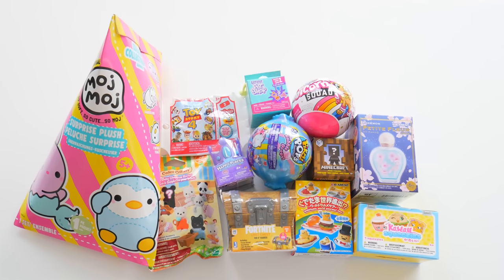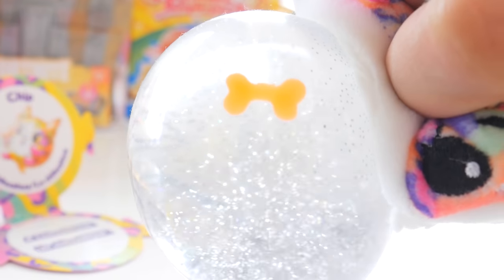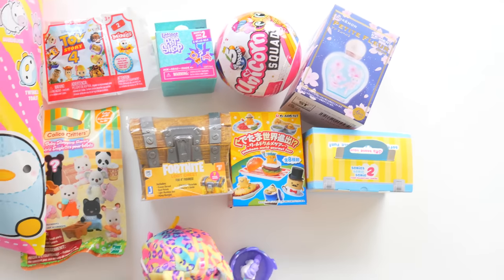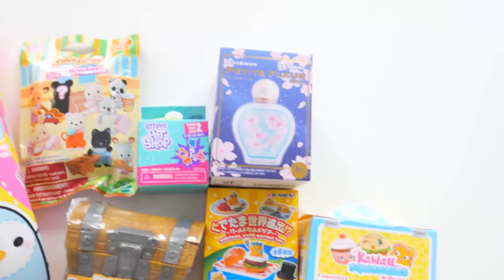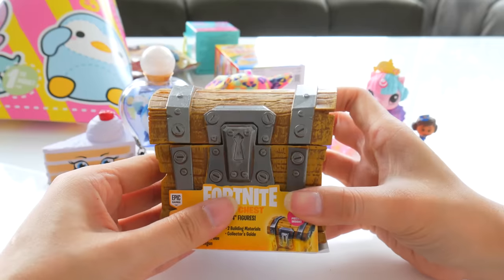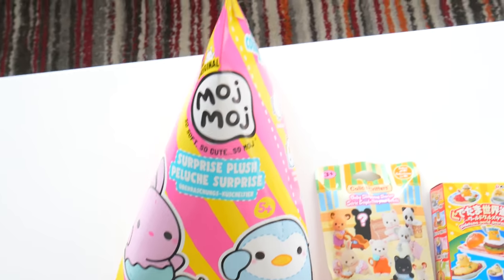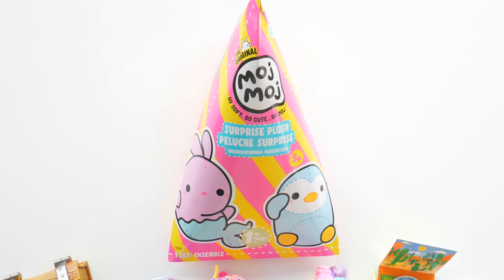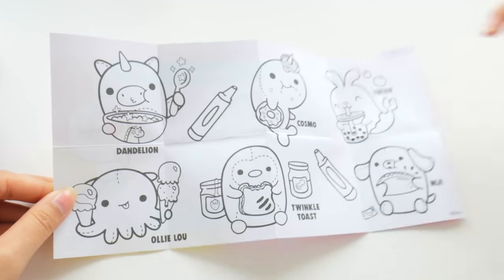Random And Mixed Loot Opening Surprise Blind Bag Toys Unboxing #29 | H5Kids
Random And Mixed Loot Opening Surprise Blind Bag Toys Unboxing #29
We've got Moj Moj Surprise Plush, Pikmi Pops Bubble Drops, Fortnite Loot Chest, Minecraft Mini Figure, Toy Story 4 Mini Figure, Shopkins Royal Trends, Littlest Pet Shop, Kawaii Squeezies, Calico Critters Baby Shopping Series, Pokemon Petite Fleur, 5 Surprise Unicorn Squad, and Gudetama World Gourmet Tour.

ʕ •ᴥ•ʔ ʕ •ᴥ•ʔ ʕ •ᴥ•ʔ ʕ •ᴥ•ʔ ʕ •ᴥ•ʔ ʕ •ᴥ•ʔ

ʕ•ᴥ• ʔ ʕ•ᴥ• ʔʕ•ᴥ• ʔʕ•ᴥ• ʔʕ•ᴥ• ʔʕ•ᴥ• ʔ

If you enjoyed today's video: Random And Mixed Loot Opening Surprise Blind Bag Toys Unboxing #29! subscribe to the H5Kids YouTube channel for more fun toy videos just like this one and to stay up to date with what we're up to!